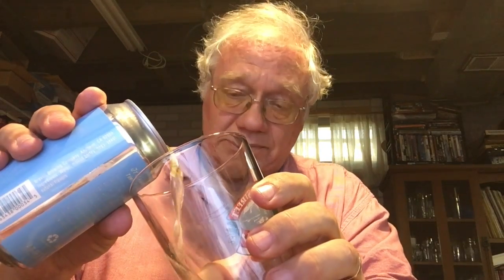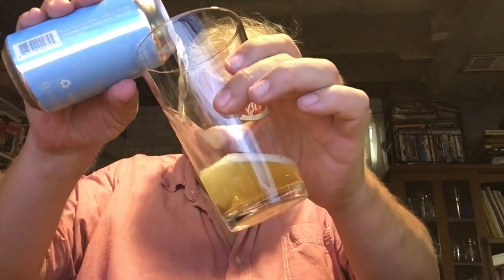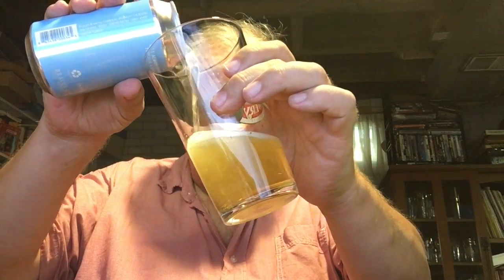One Take Beer Review 117: Bravus Non Alcohol Blonde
Another brewer of non-alcoholic beers, Bravus sent me 8 different brews. Here's the first one. I'll write up the others as I can get to them.

Here's the article with the full roundup of the beers I was sent (still being expanded):